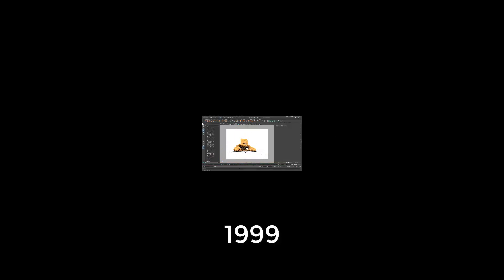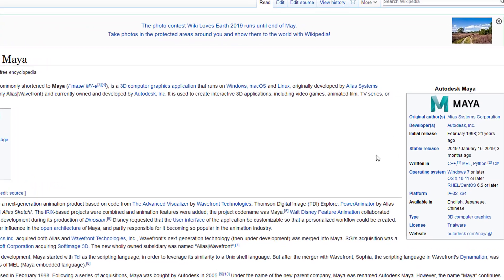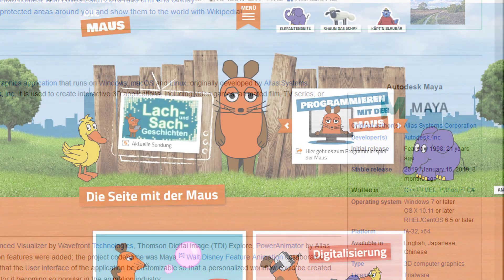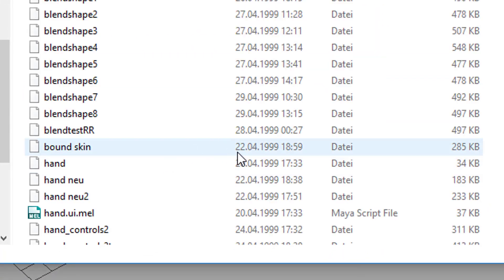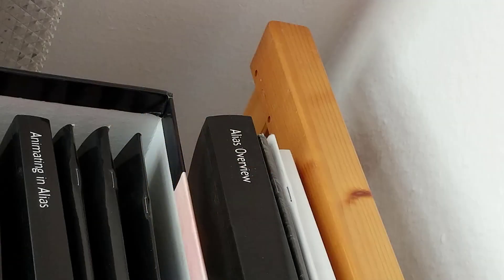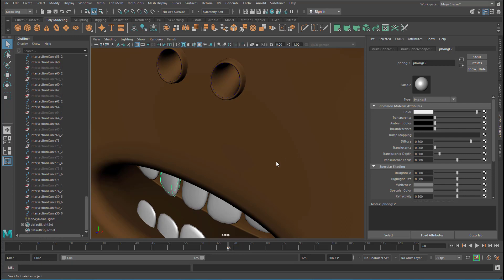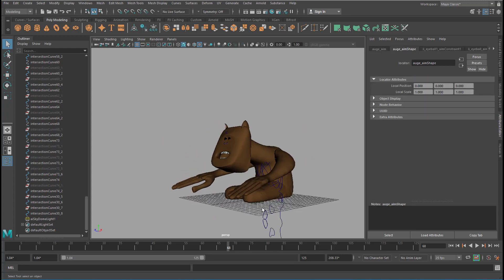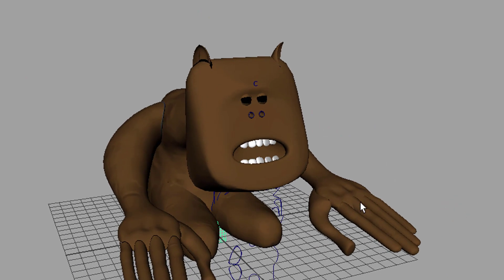Maya: Maya 1.0 [A Brief Look Back]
I found a CD-ROM from January 1999 with several early Maya projects from the past. Maya was in version 1.0 when I purchased it, and the amazing thing is that the file opened in Maya 2019!

It was the time of NURBS only. No polygon modeling in Maya then. Let me show you what I found...

The music: "Computer Animation" and "Dubius 170", composed by me for this channel, licensed via GEMA.